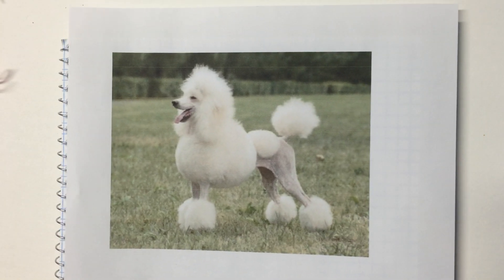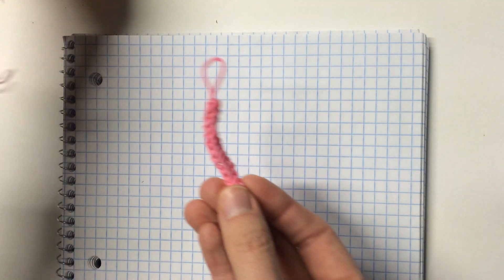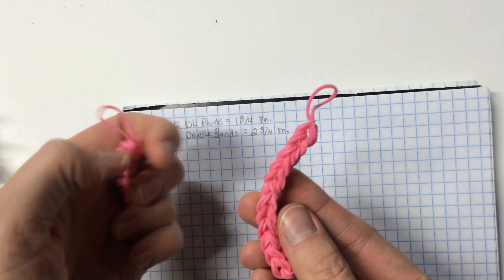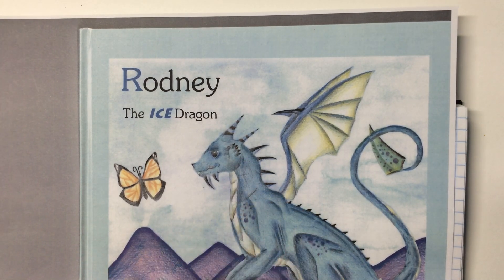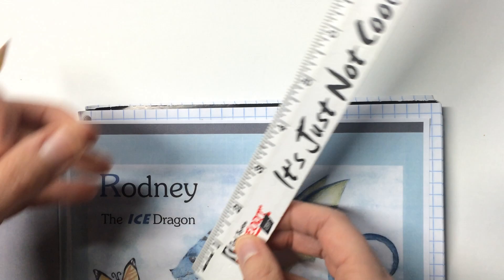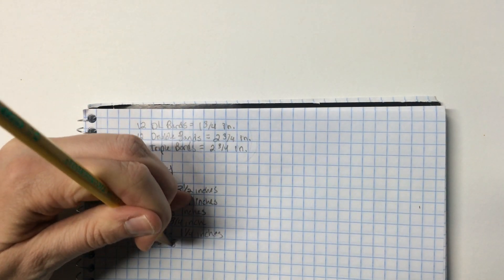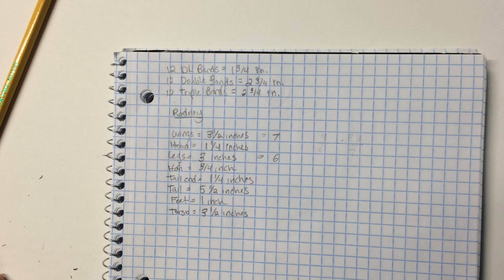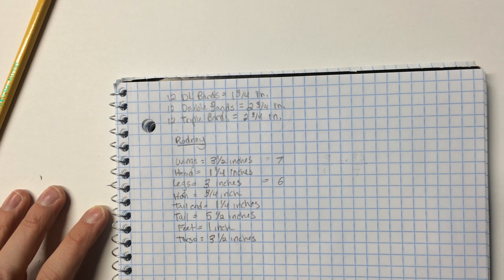Rainbow Loom Designing Tips #2: Here Comes Some Math...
Chances are I will be doing weekly uploads instead of one every few days.  It depends on how these tip videos do!